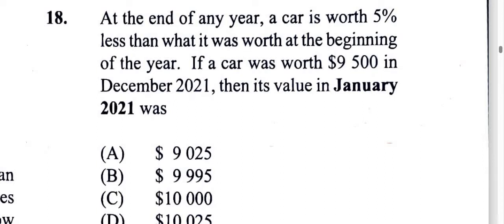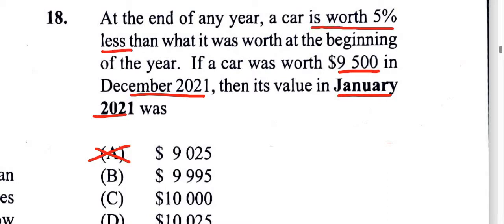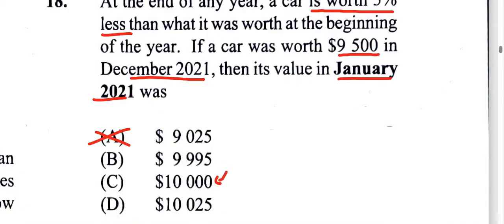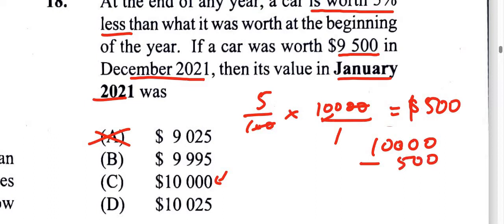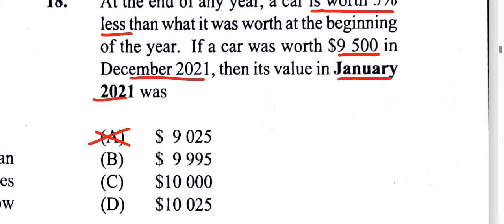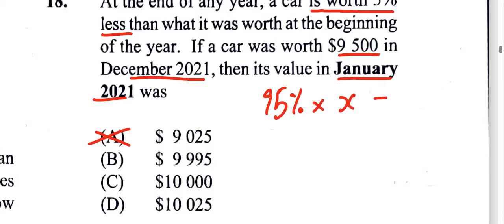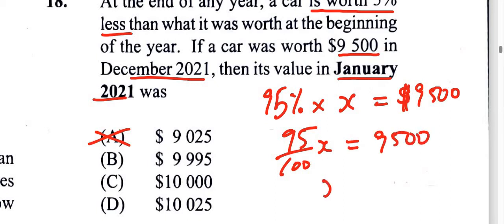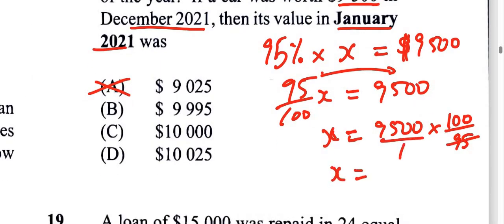Question 18 | CXC CSEC June 2024 Multiple Choice SOLUTION